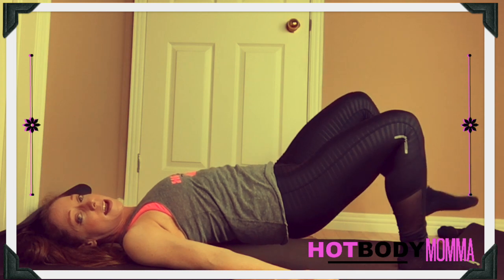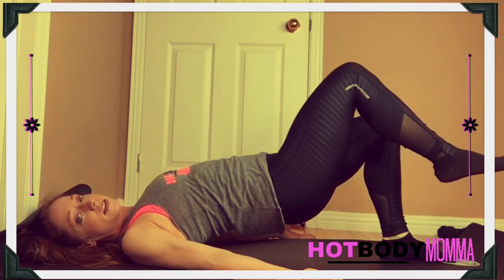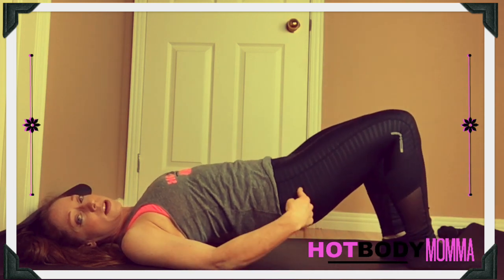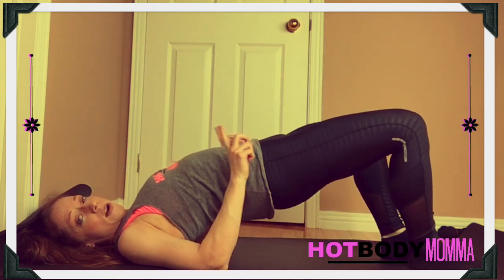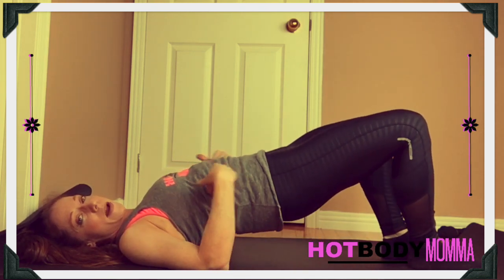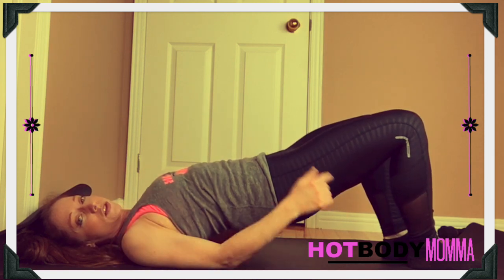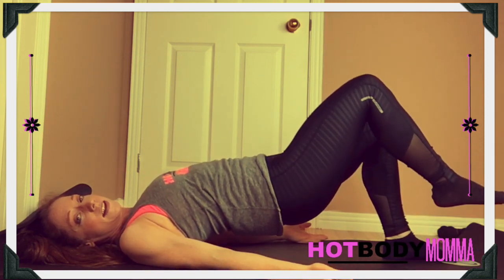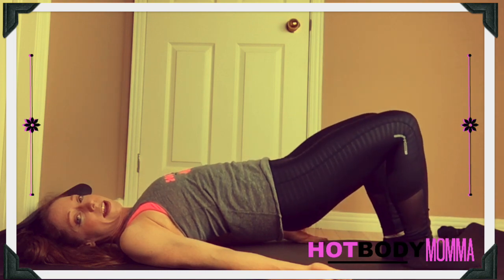HBM GLUTE BRIDGE WITH MARCH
This video is about GLUTE BRIDGE WITH MARCH